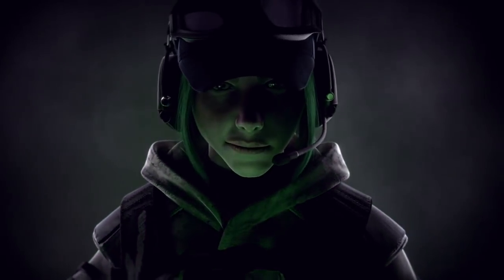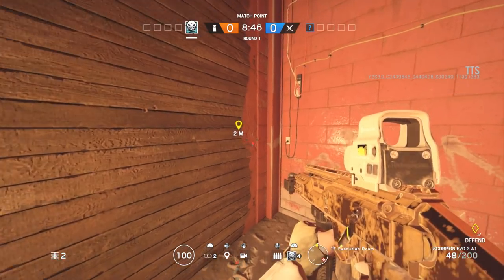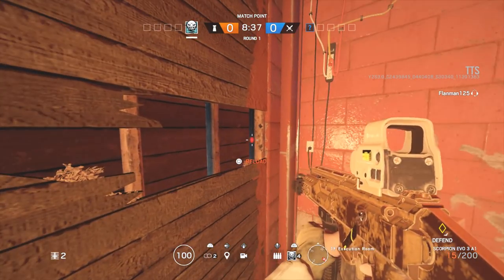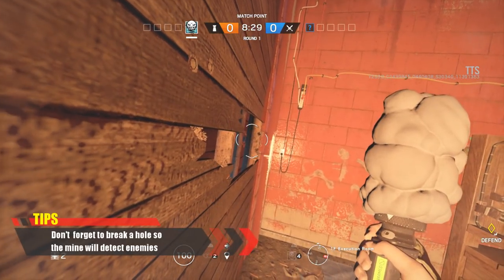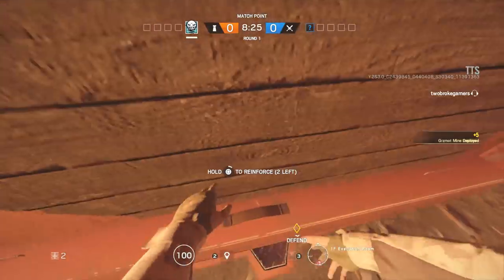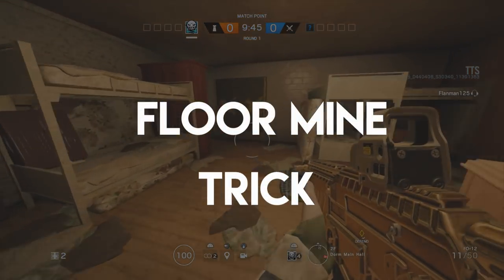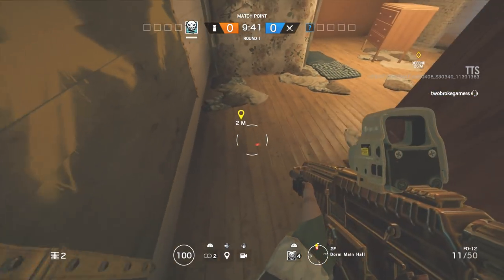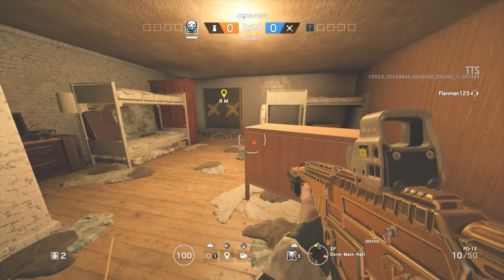NEW Operator "Ela" Mine Tricks - Rainbow Six : Siege - Operation Blood Orchid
Let's get this bad boy to 2000 Likes! Thank you all so much for the support you guys are insane, we've got a special video for this weekend.

Operation Blood Orchid is here and we have some brand new tricks to show you with the Polish Operator Ela's ability ( grizmot mines)